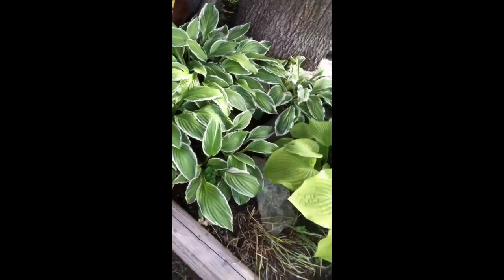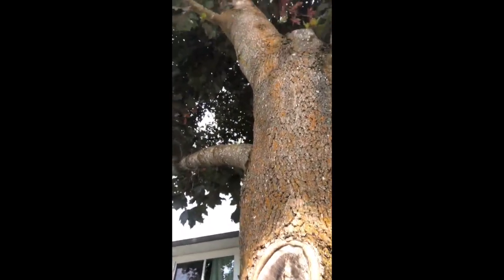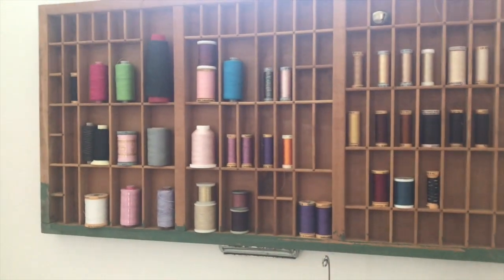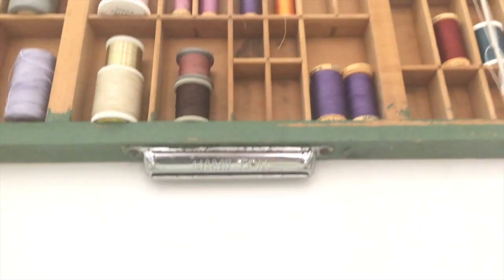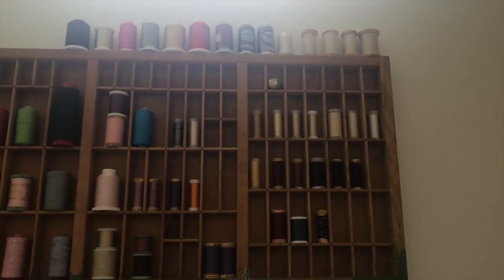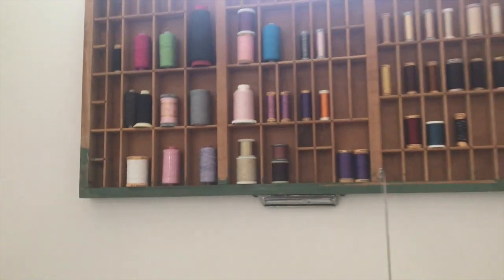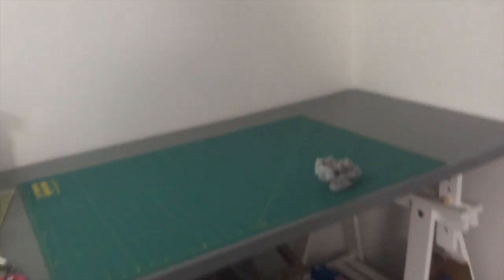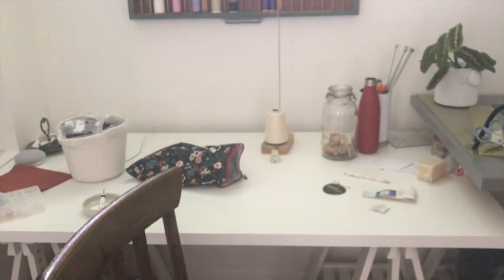My String of Purls - A Summer Vlog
A little summer vlog, showing off what we have been up to and anticipating our next Podcast. Myoka and Linda take you on a little tour of their gardens, show glimpses of their latest knitting and sewing projects. Plus a teaser of whats to come for Episode 9!